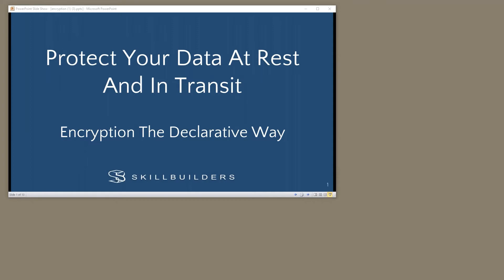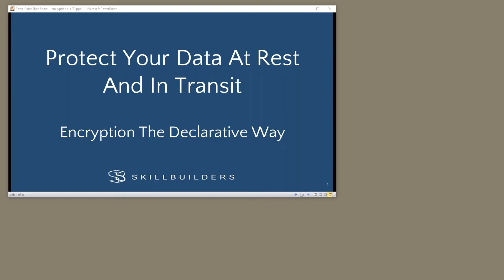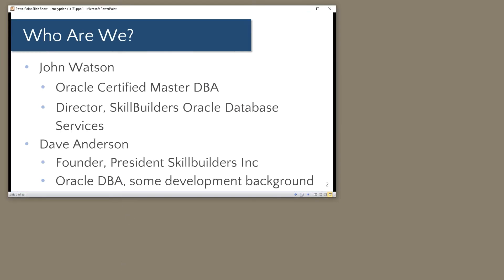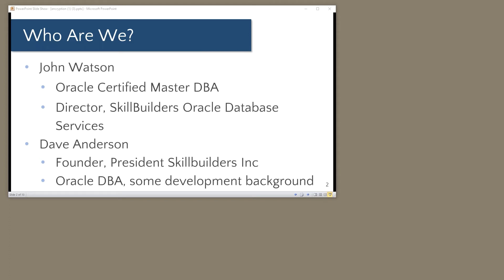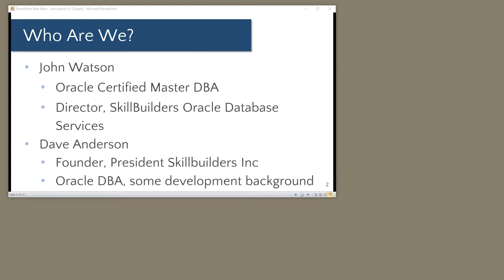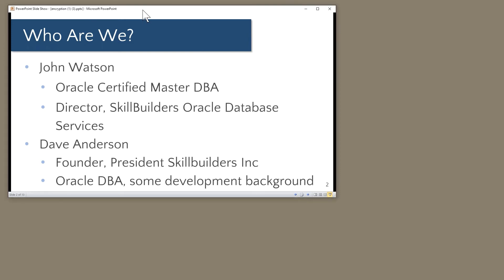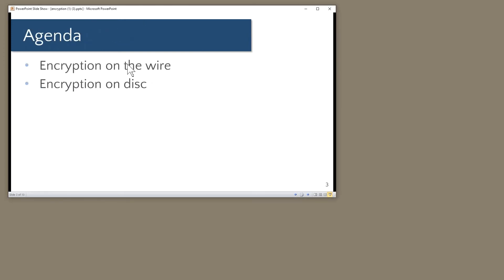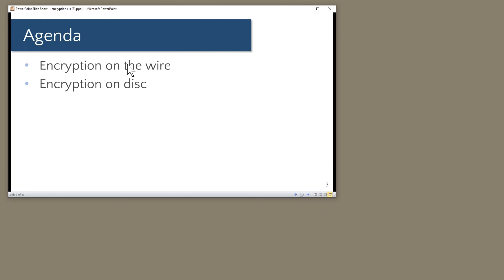Introduction to Oracle Database Encryption Best Practice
Description:
Declaratively Encrypting Data At-Rest and In-Transit

Learn how to transparently encrypt data at-rest and in-transit.

In almost every case, data has to be encrypted in-transit and at-rest. How do you do this without any impact on the application software? Your DBA does it using Transparent Data Encryption to encrypt all data on disc and Native Network Encryption to protect traffic on the wire. These mechanisms work for new implementations or can be used to retro-fit security to existing environments without needing to write one line of code. Your developers and users may not know it is happening at all.

In this tutorial, OCM John Watson will demonstrate configuring encryption, including how to prove that it really is working.

There are complications related to encryption and Oracle Multitenant Database Architecture. Time permitting, these complications will be addressed as well.

Presenters:
John Watson, Oracle Certified Master DBA

Dave Anderson, SkillBuilders Founder and DBA

Audience:
Oracle DBAs or any person with technical database experience interested in Oracle database security.